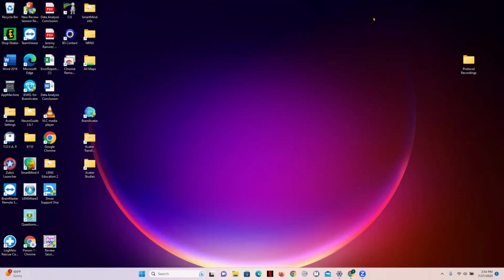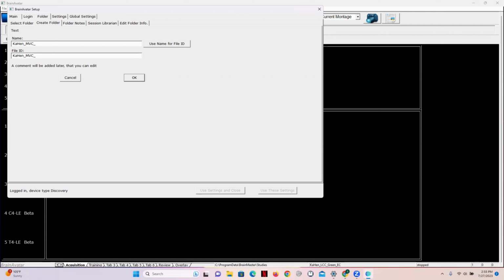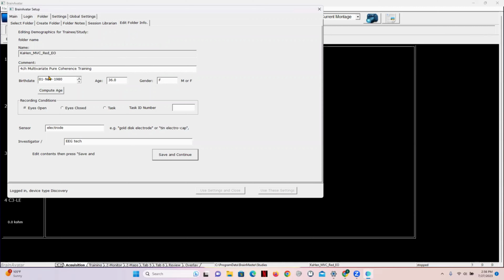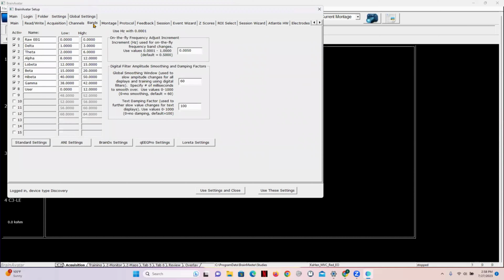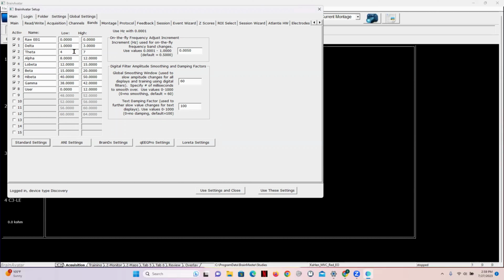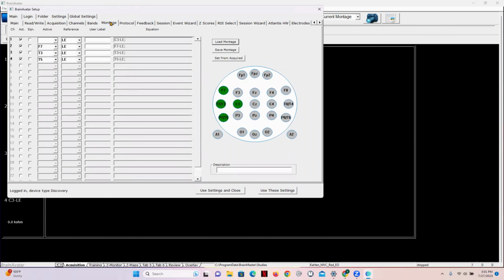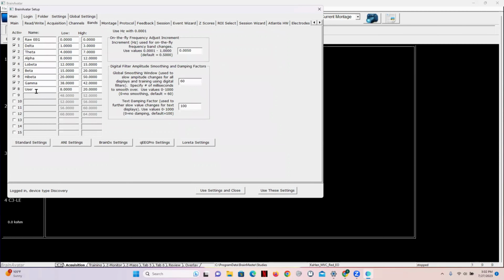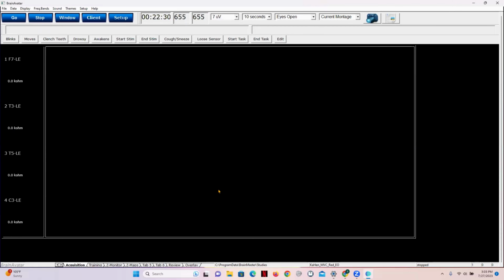Neurofeedback Foundations Module XVII: Building an MVC